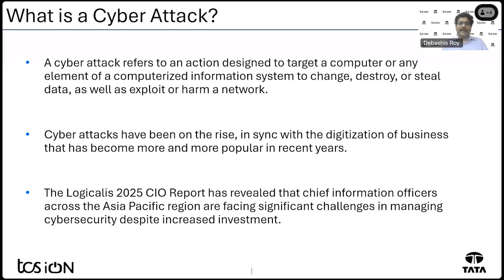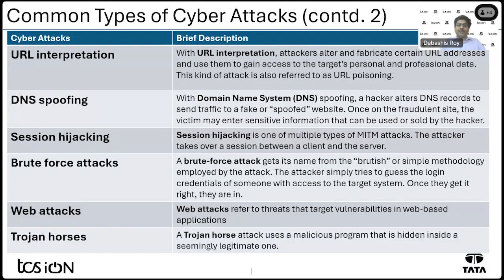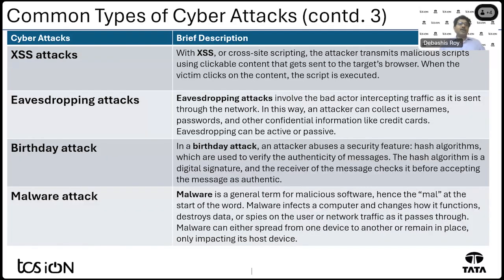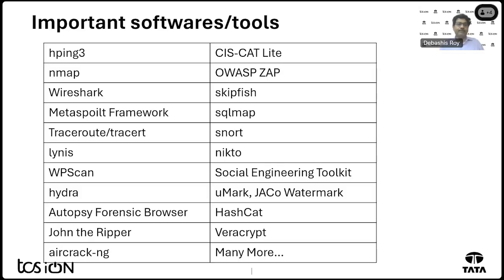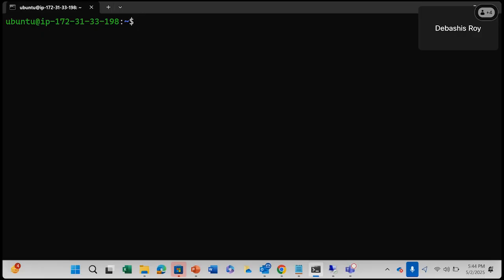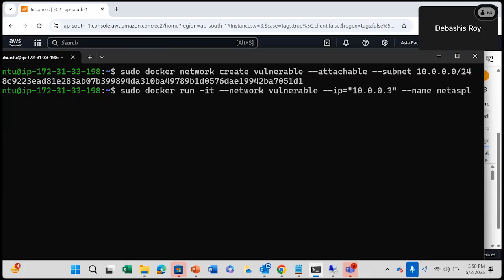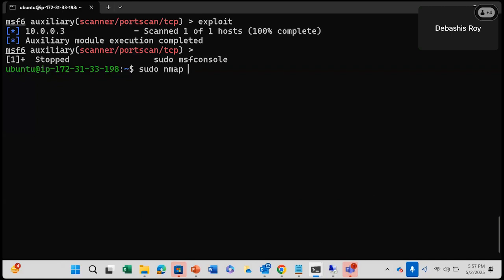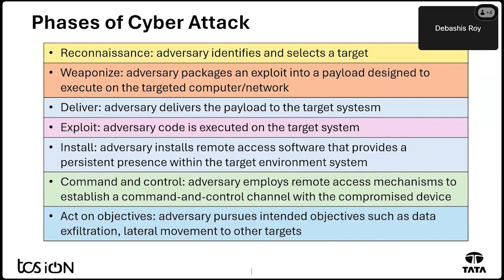Masterclass on Demonstration of Cyber Attacks | TCS iON Jobinars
In this video, well dive into the world of cyber-attacks—understanding how they happen, the tactics used by hackers, and how organizations defend against them. Cyber threats are constantly evolving, and knowing how these attacks work is the first step in building strong defenses.
In this session, we’ll explore different types of cyber attacks, how they target systems, and the impact they can have on businesses and individuals. Through live demonstrations, you’ll get a firsthand look at how vulnerabilities are exploited and, more importantly, how they can be prevented.

To Register for the technology awareness test absolutely free of cost click on the link below TAT registration: